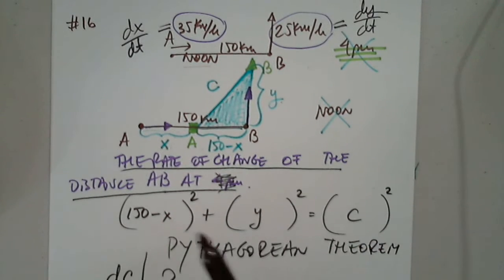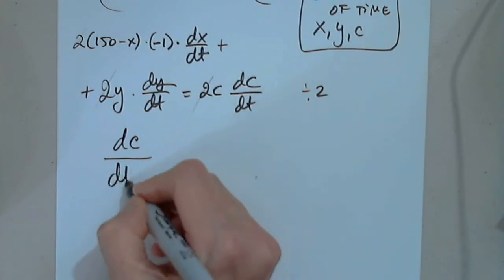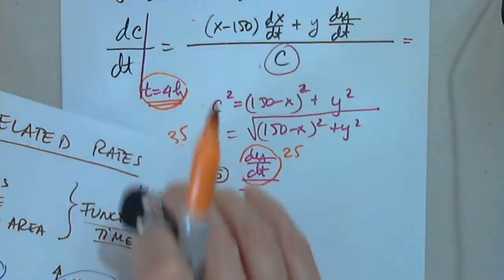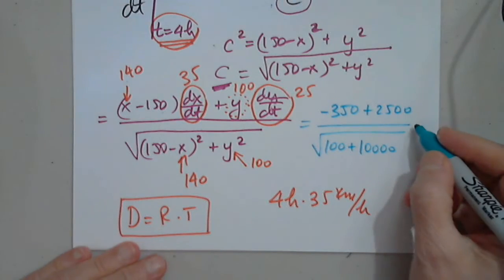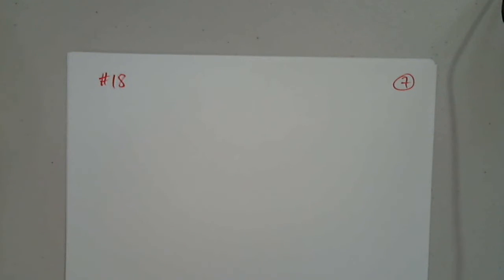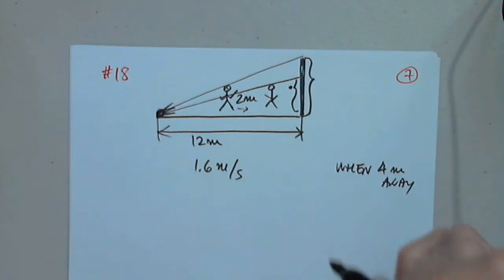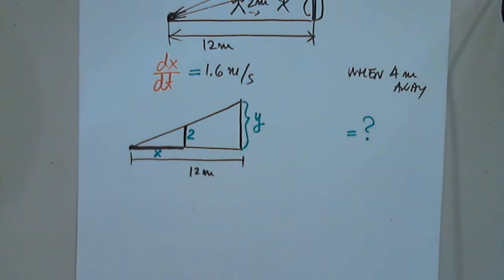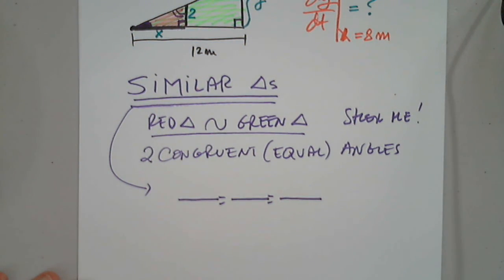MAT 191 SECTIONS 3.7 AND 3.9 PART 4 OCTOBER 13